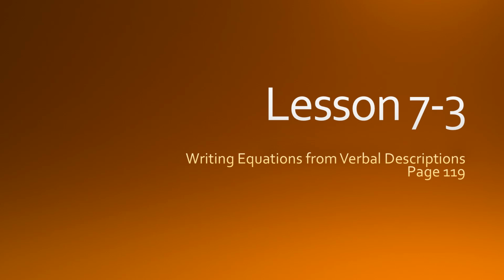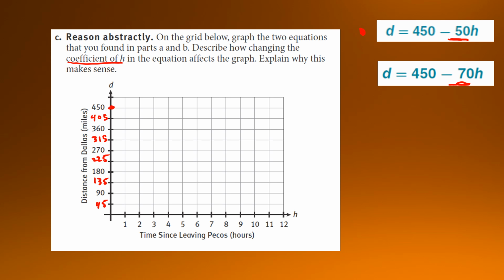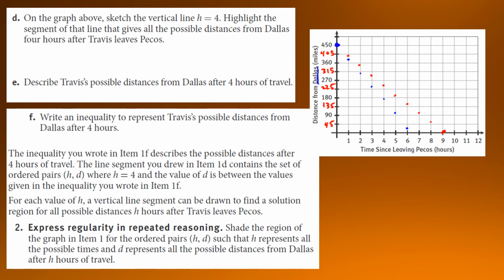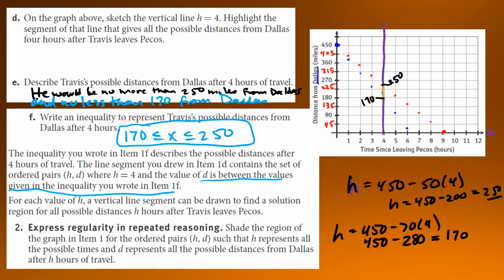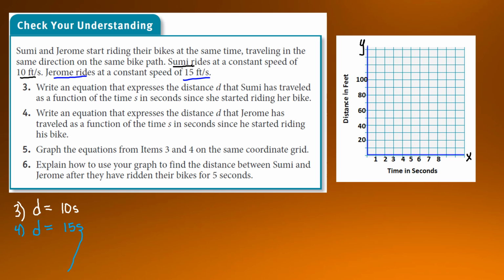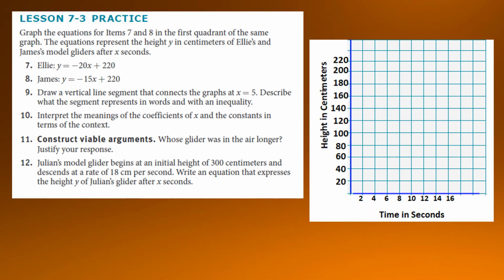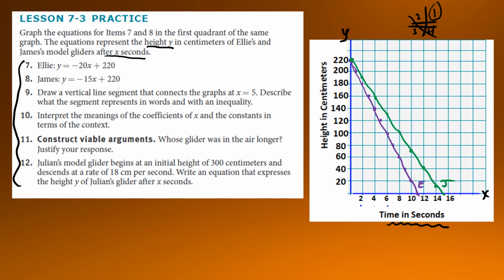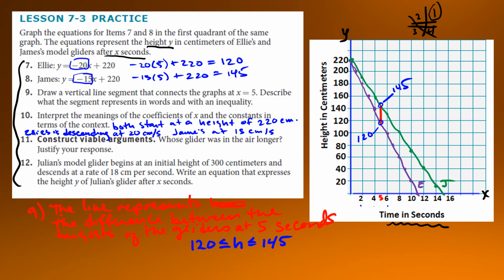Lesson 7 3 writing equations from verbal models